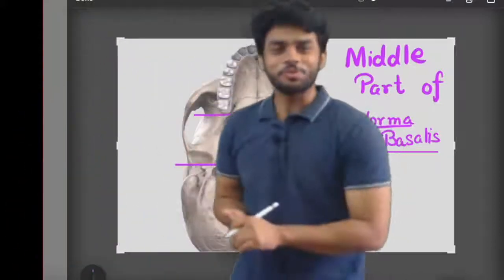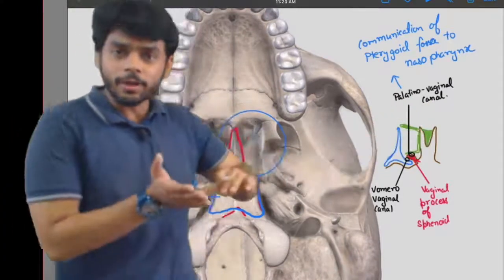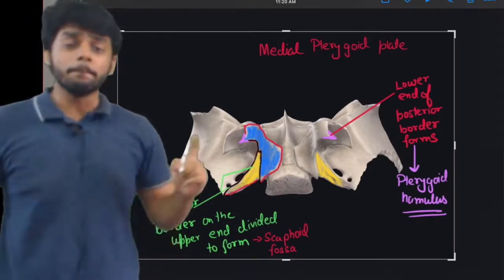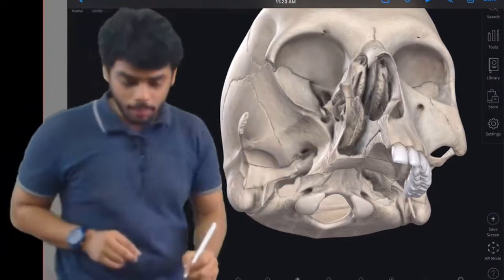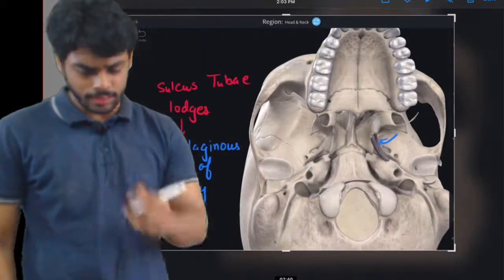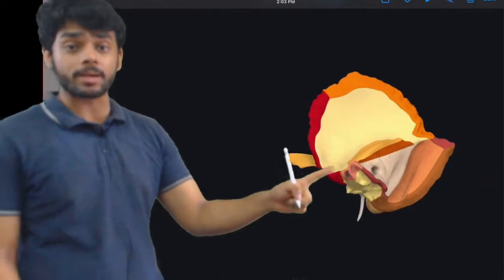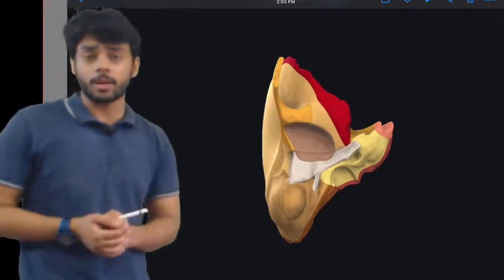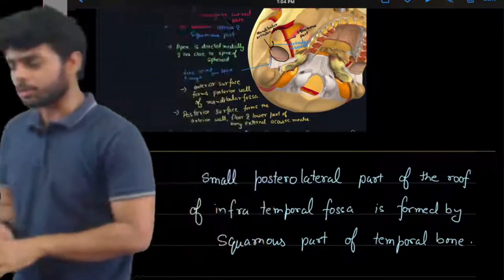NEET PG Anatomy Middle part of Norma Basalis by Dr.Akash Singh